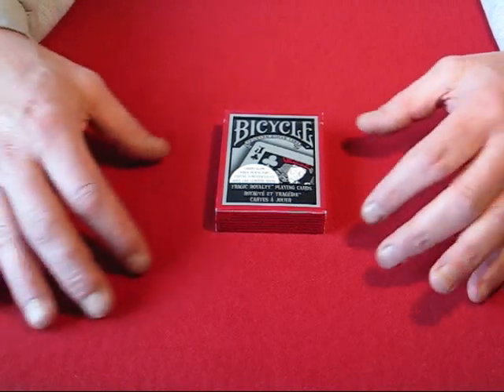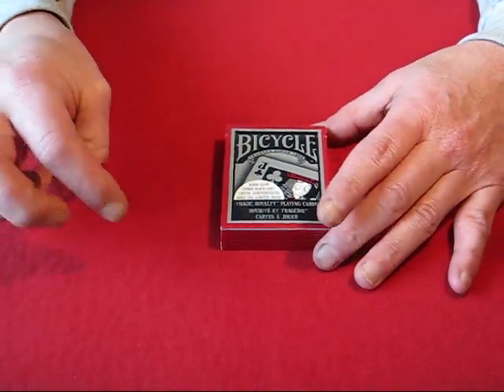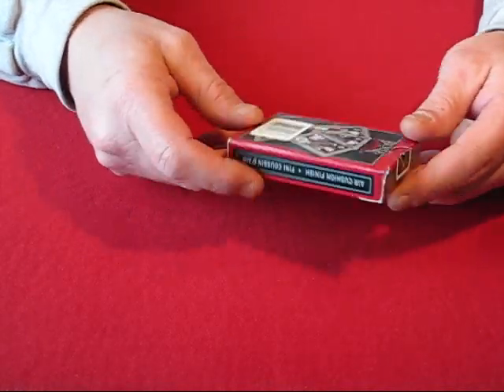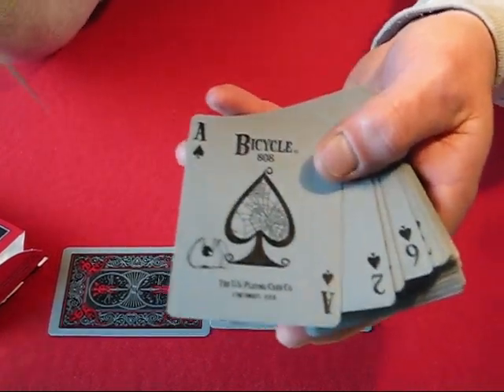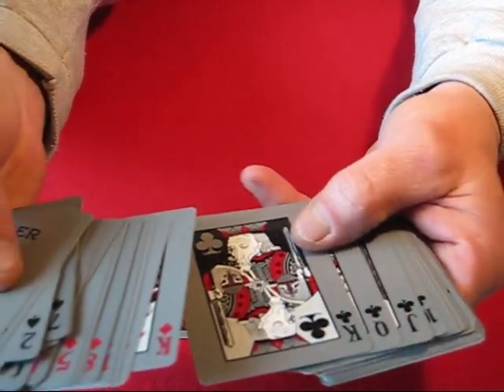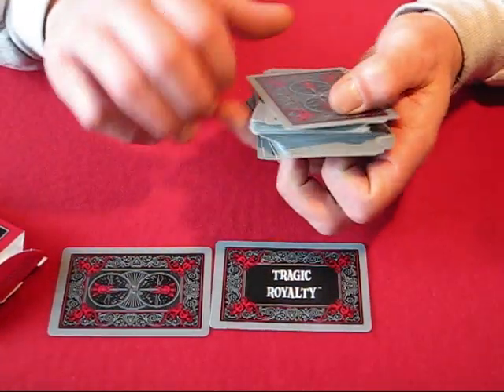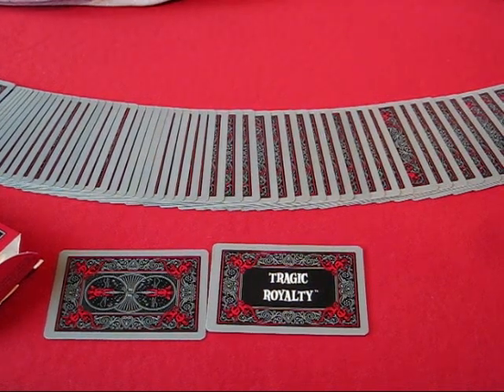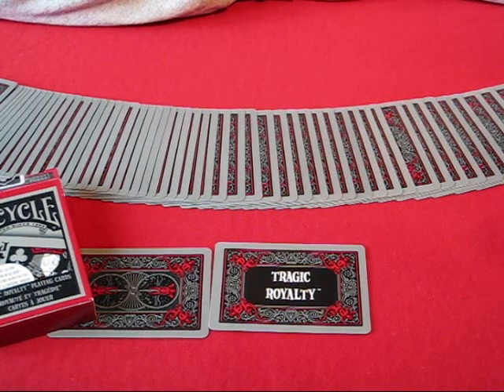Deck Review: Bicycle Tragic Royalty Deck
This is a cool looking deck, but it handles TERRIBLE!! I dont recommend this deck for any kind of flourishes. If anyone has any suggestions to get this deck to handle better, PLEASE tell me! I rate this deck a 1/10 and thats only because it carries the Bicycle name. for all of your playing card deck needs!